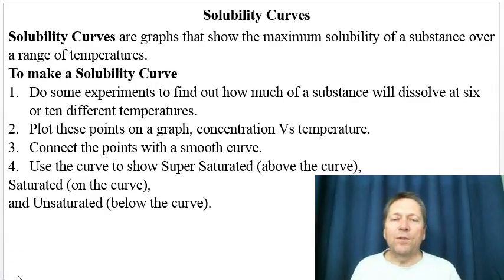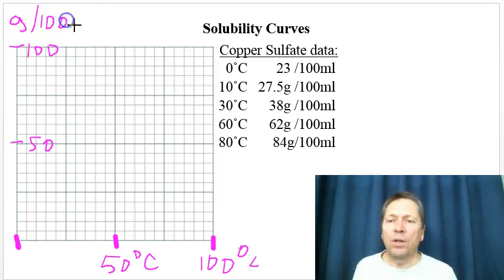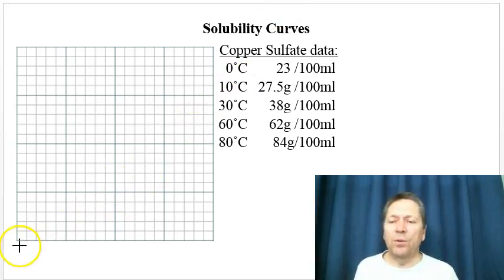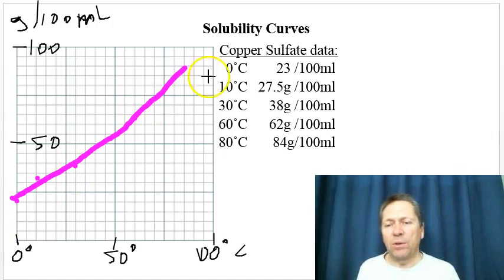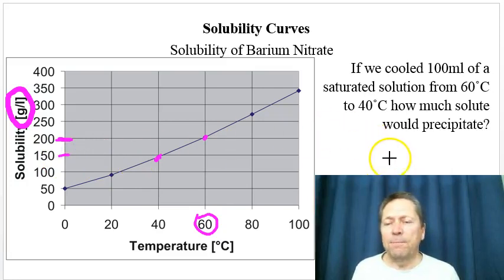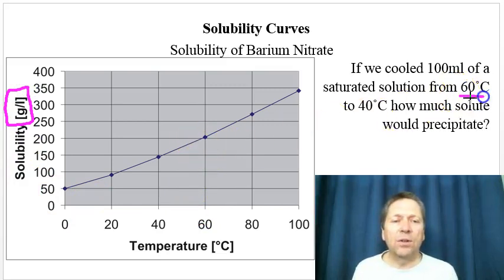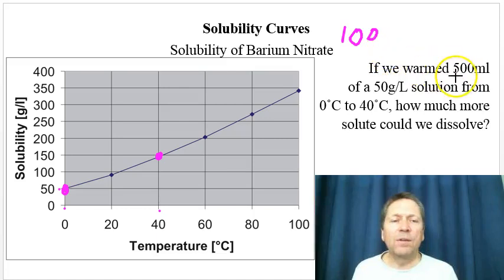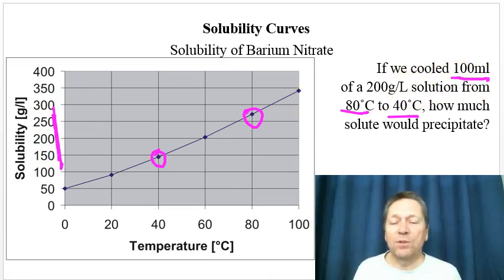Solubility Curves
Making and using Solubility Curves